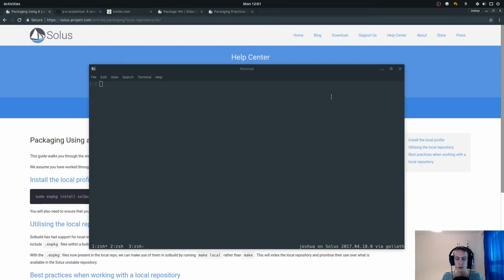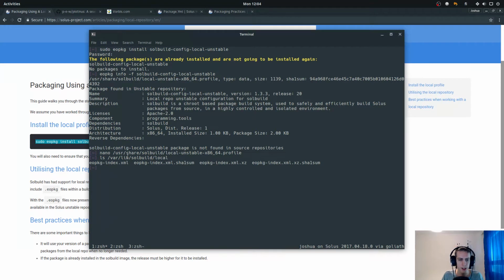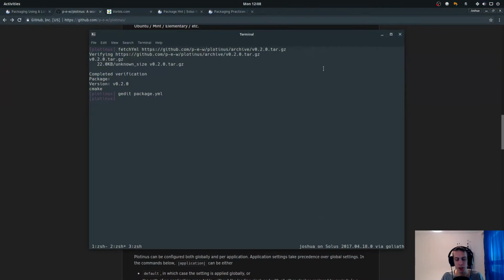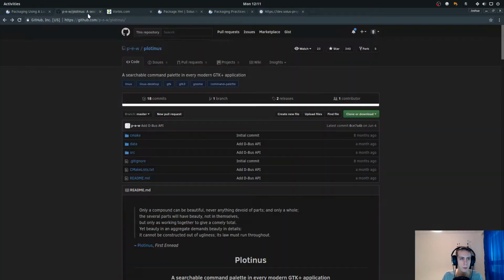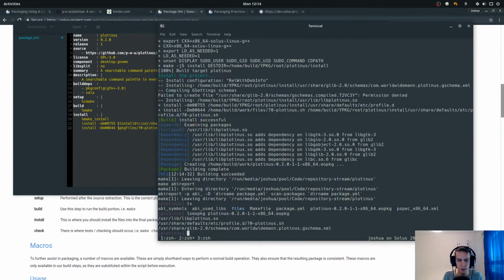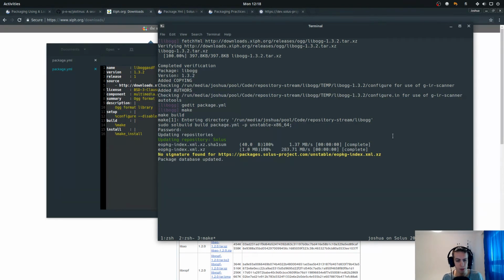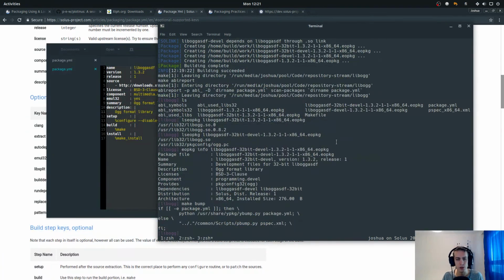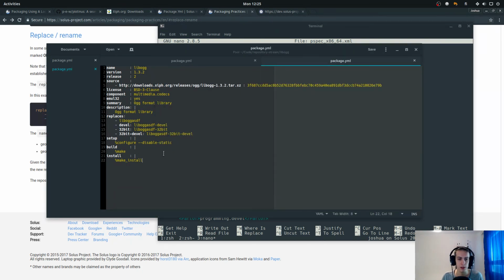Learn Solus Packaging - Session 4-2 (Extras)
This stream builds upon the basics of packaging from Session 4 and the advanced session from 4-1. In this session, we'll cover using a local repository, enabling 32-bit libraries (handy for Steam and WINE), libsplit, and package rename / replaces!

For questions related to packaging in general: Solus-Dev on irc.freenode.net